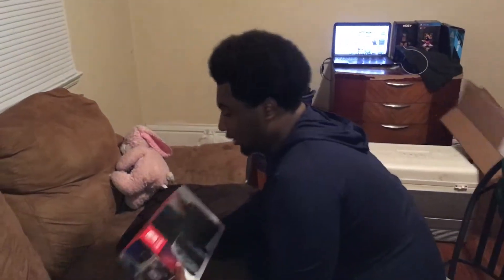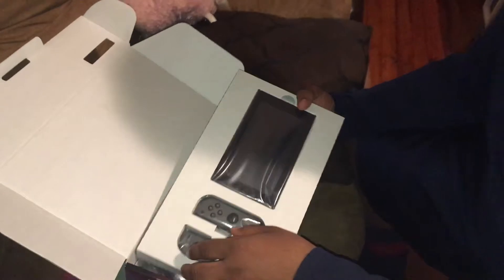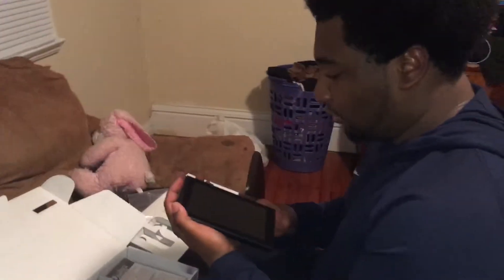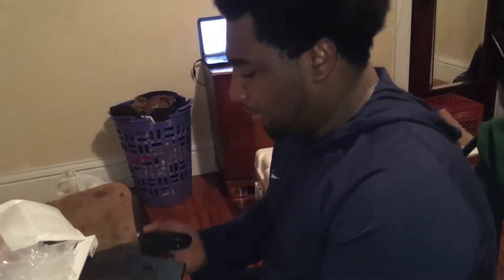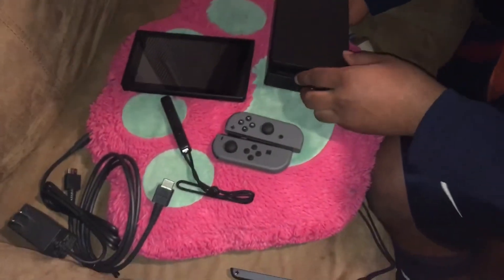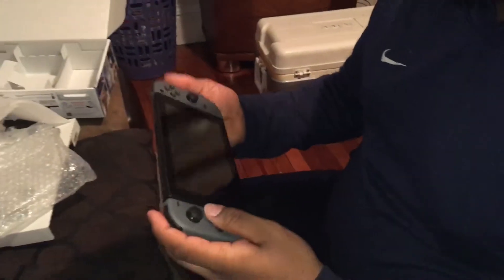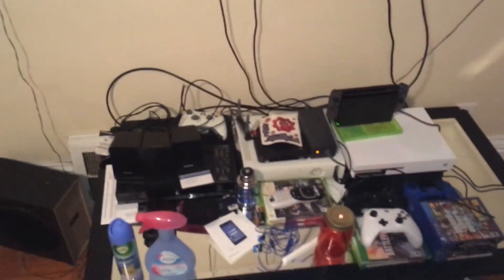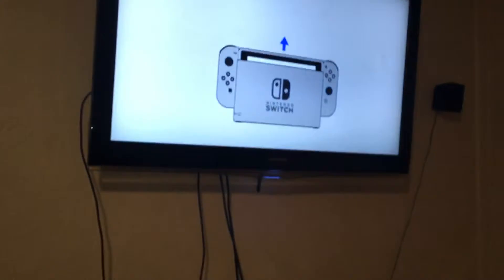Nintendo Switch Grey Joy-Con Unboxing!